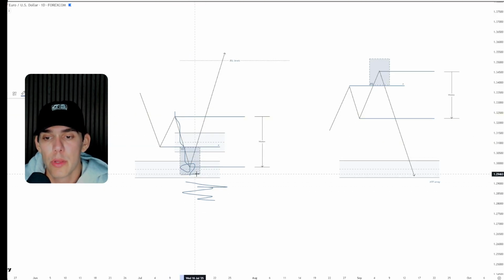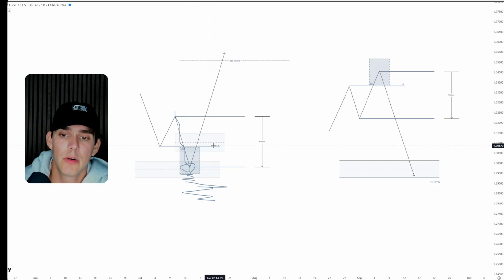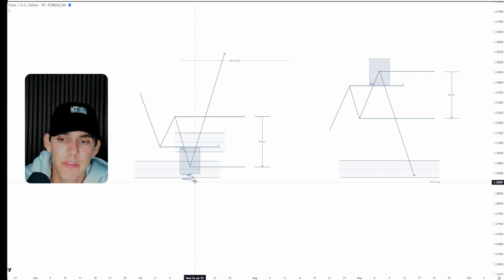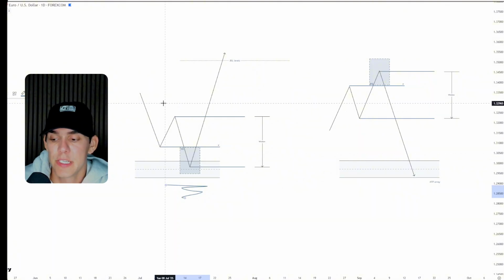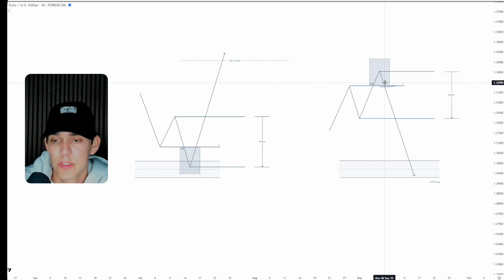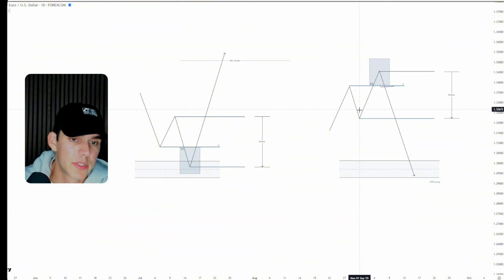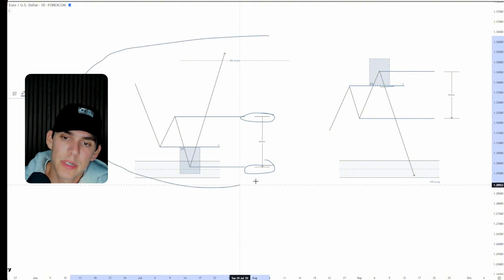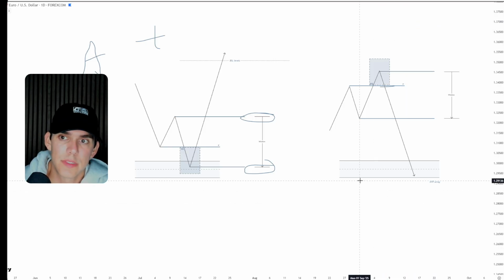Anomaly’s Sequence Day 13 - Window of opportunity